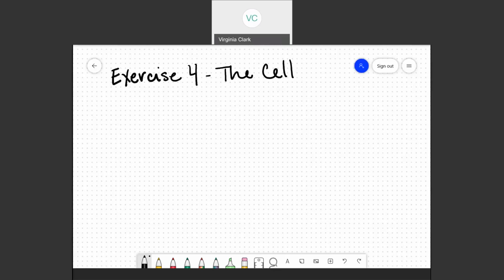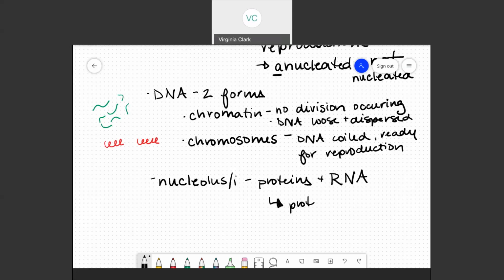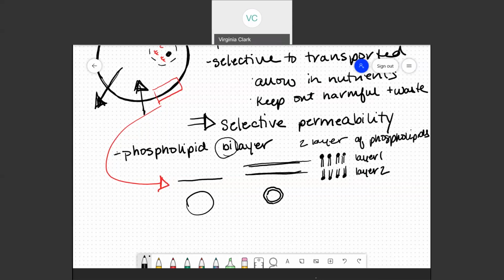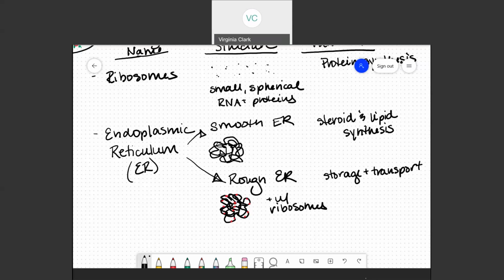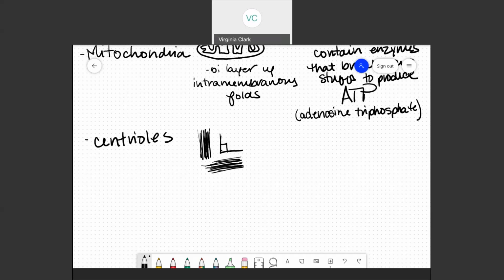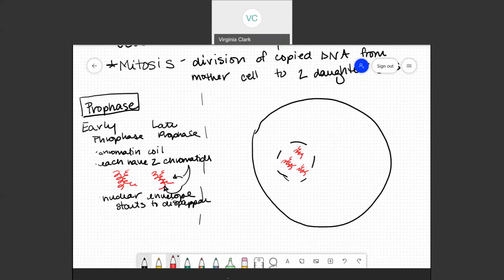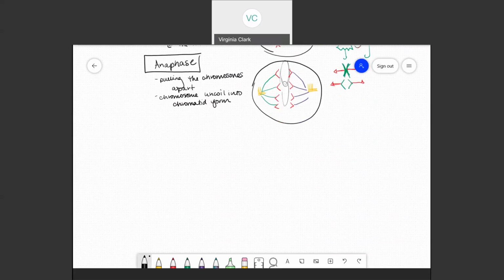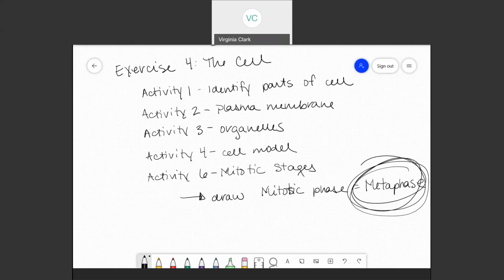Exercise 4 - Marieb Anatomy & Physiology